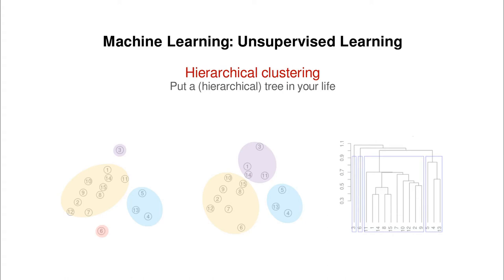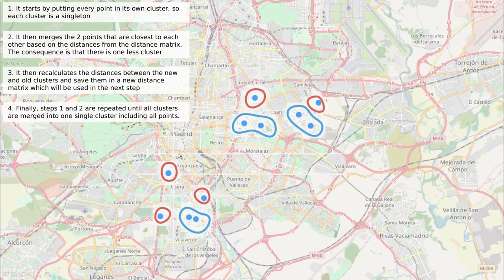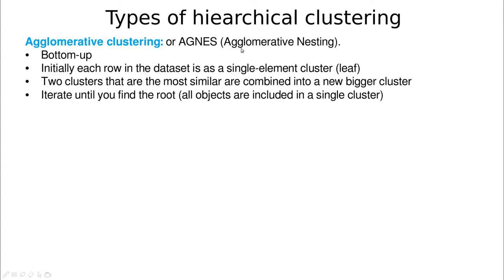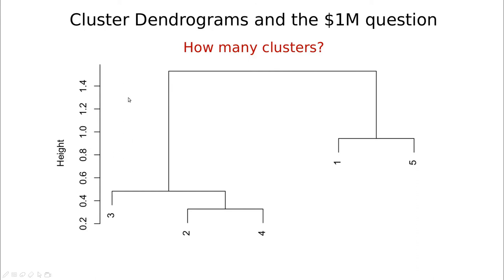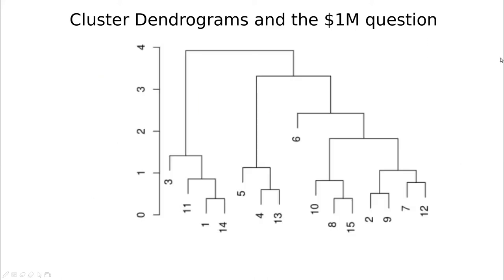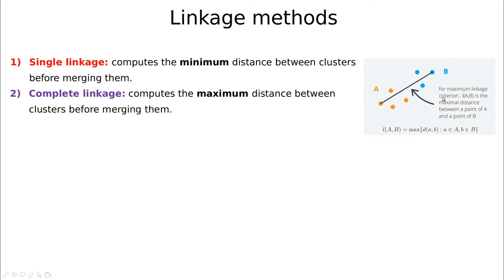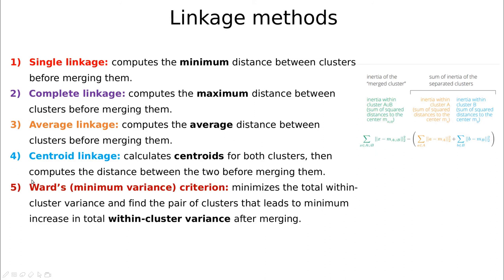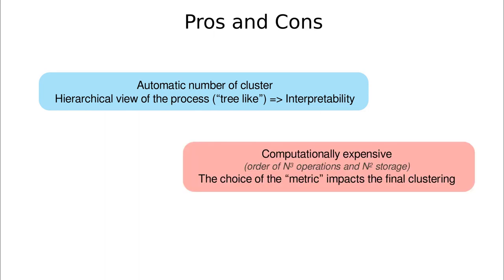Hierarchical clustering: clustering using trees